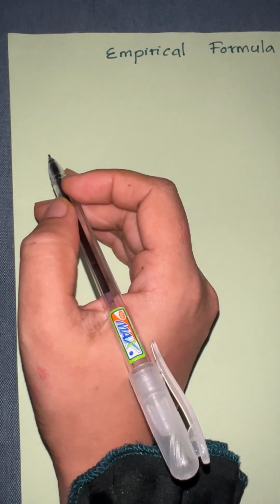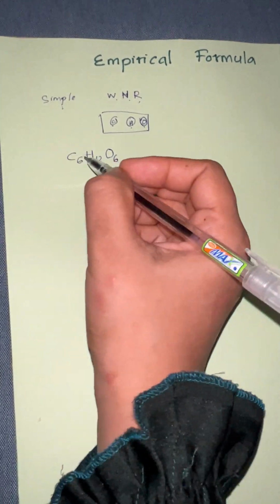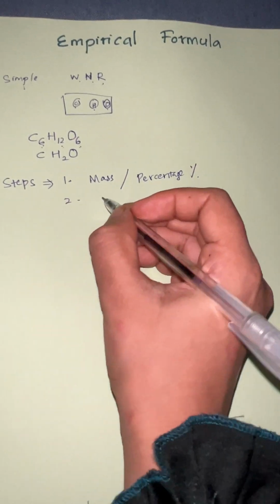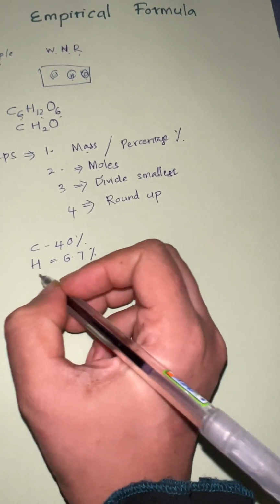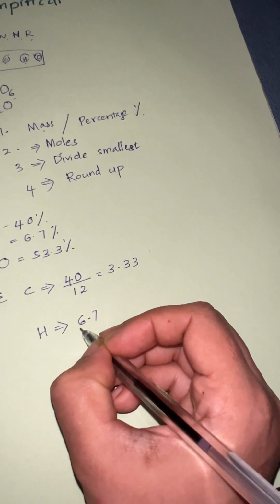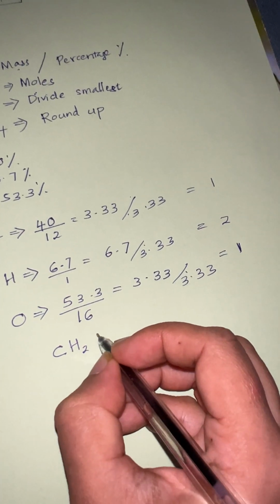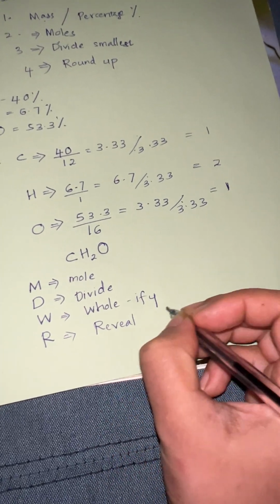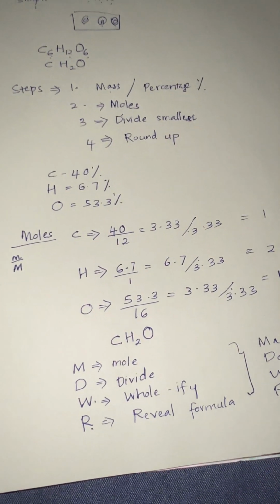Empirical Formula Made Super Easy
This video was made for students struggling with empirical formula.It clearly explains the definition and how to work out step by step with an example. I have also given a mnemonic to make students remember it very easily.